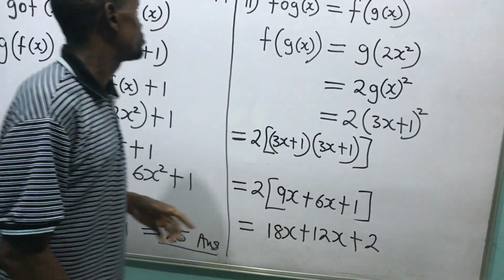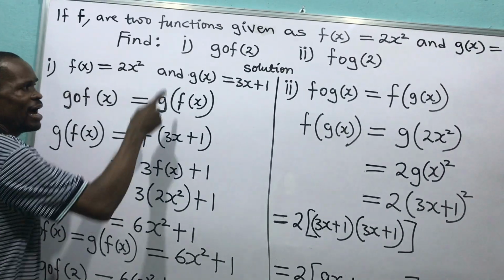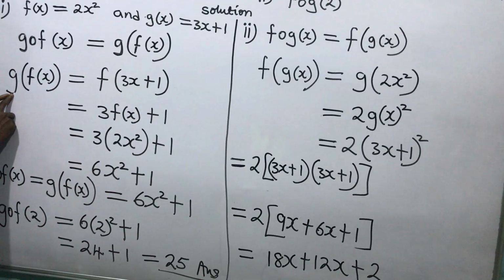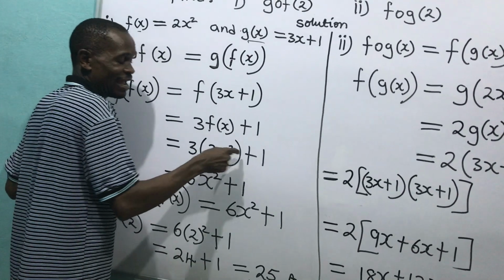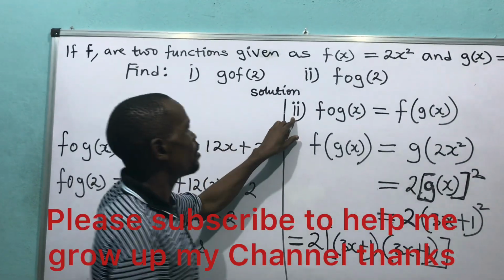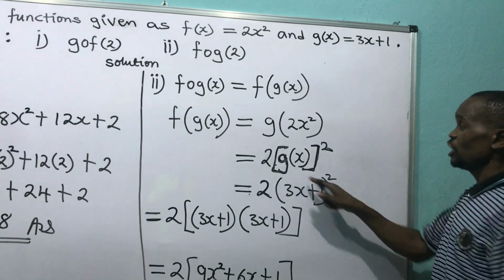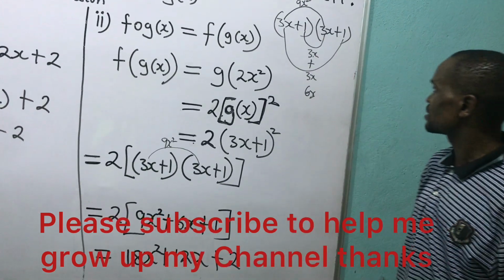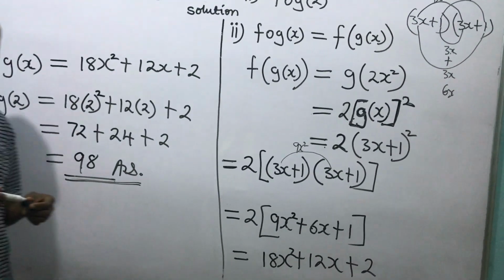Solution to any composite functions problems